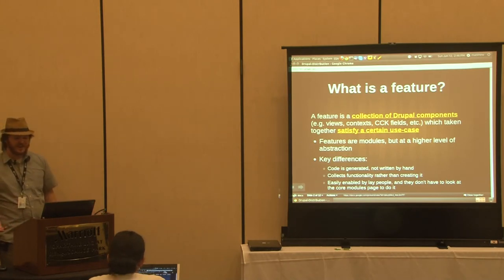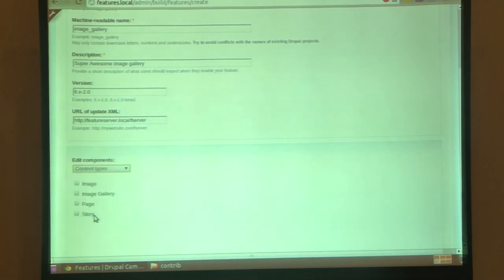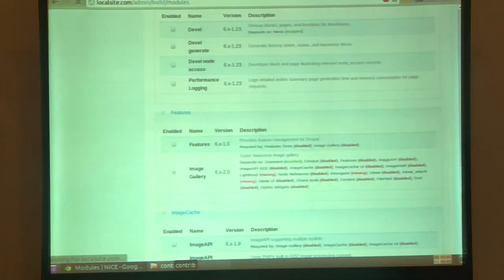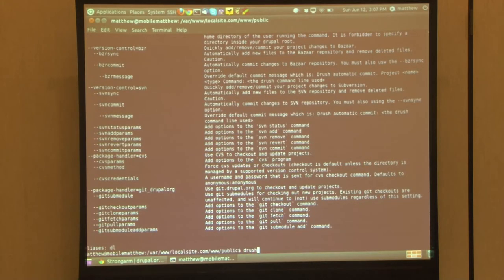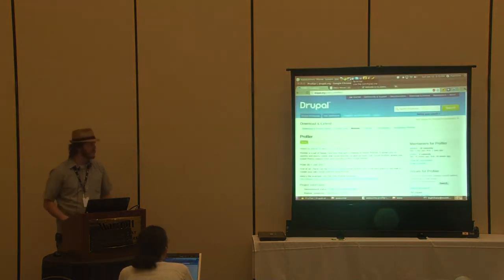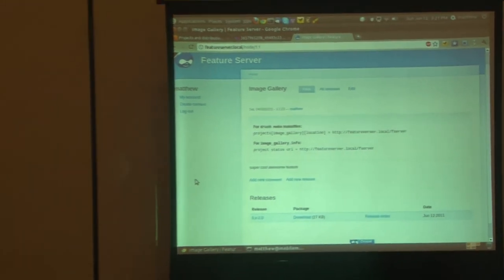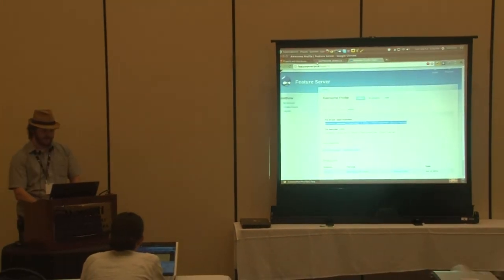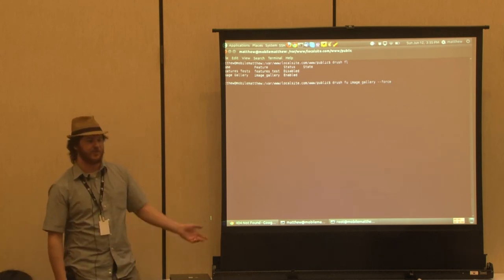2011 SouthEast LinuxFest - DrupalCamp - Matthew Connerton - Features Module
2011 SouthEast LinuxFest
DrupalCamp
Matthew Connerton
Rapid Drupal Development with the Features Module